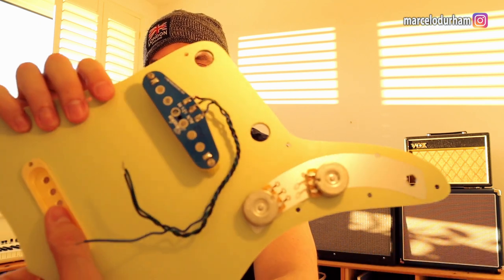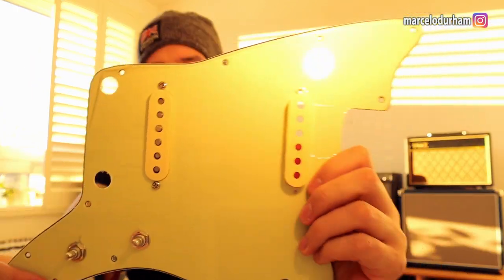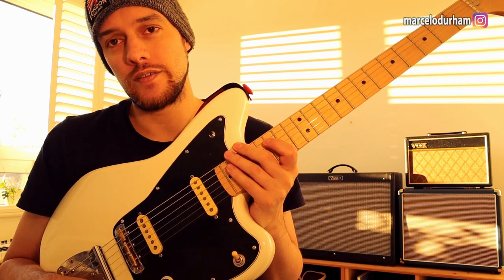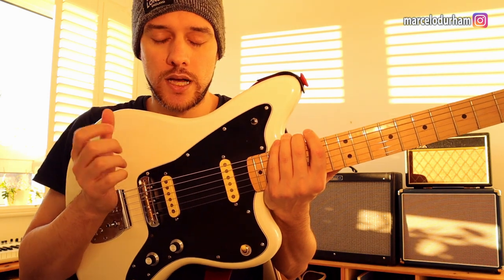Noiseless Pickup Comparison | Fender VS MojoTone | Marcelo Durham